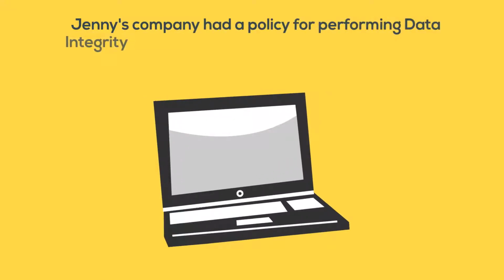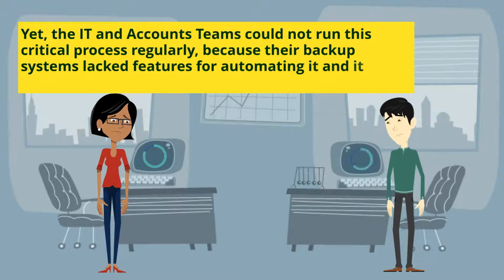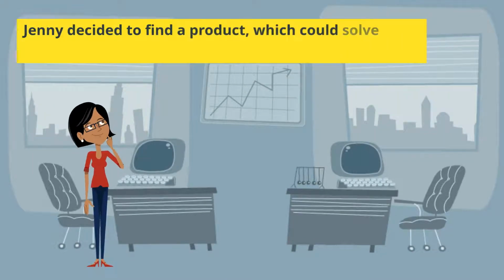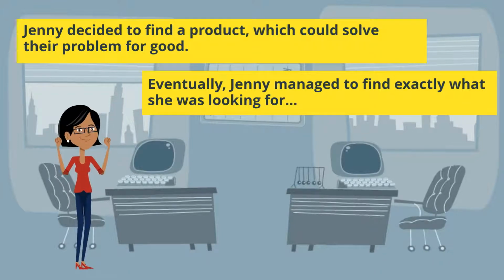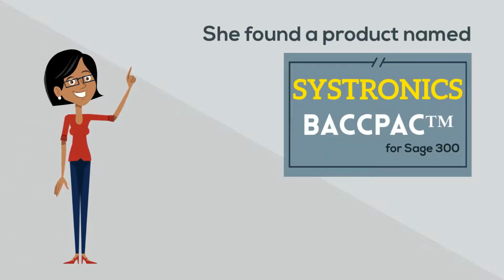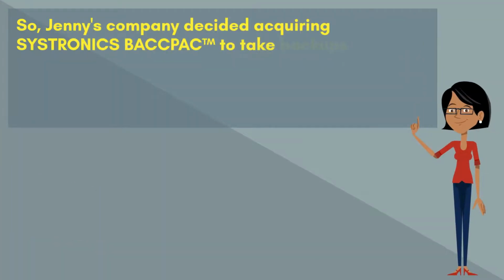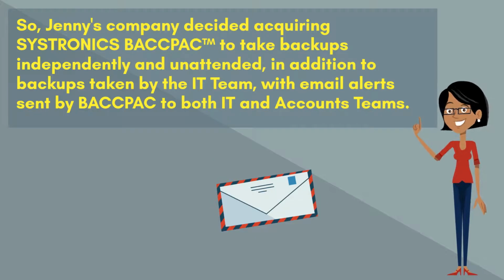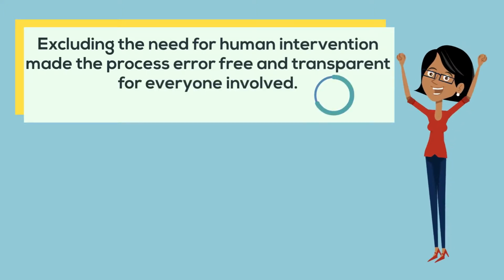Why To Buy SYSTRONICS BACCPAC™ for Sage 300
BACCPAC™ is a Sage 300 SDK application, which facilitates and automates periodic backup operations that are defined according to user preferences. It provides you with an easy, convenient, accurate and secure way to configure and schedule backup procedures, across multiple Sage 300 company databases. Restoring data is intuitive and easy. BACCPAC™ includes a Task Monitor that allows monitoring scheduled backups.